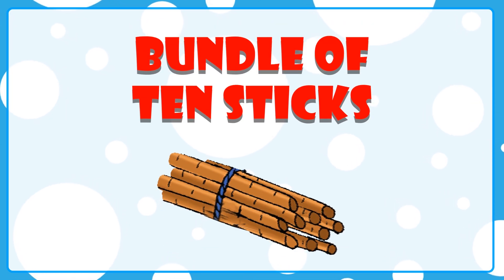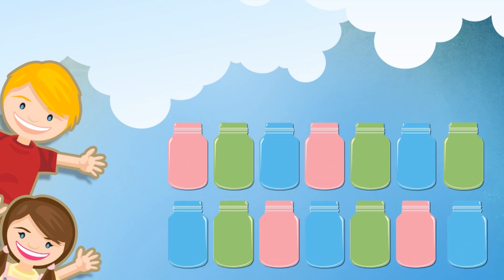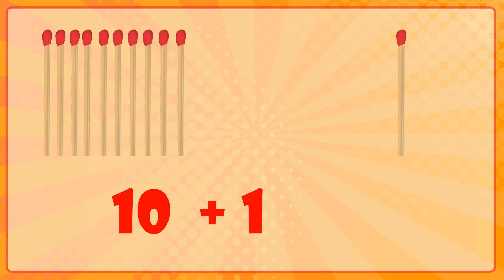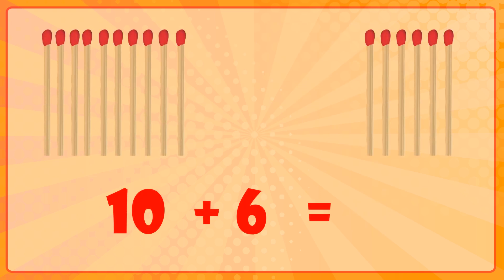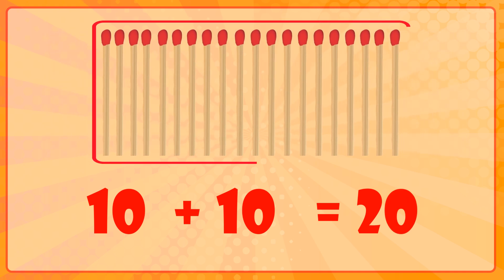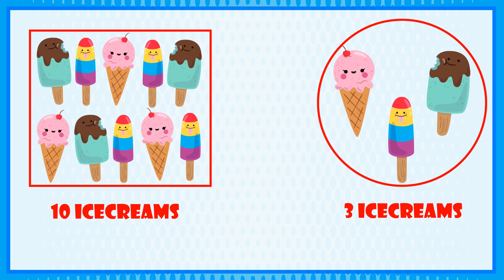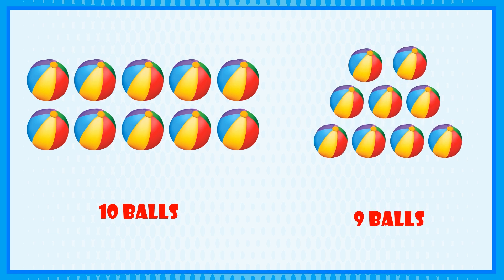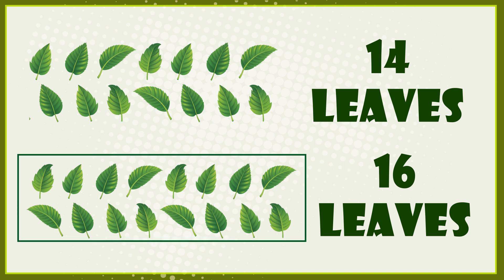Numbers 10 to 20 | Class 1 Maths - Chapter 5 | Counting Ten to Twenty | Learn Basic Maths for Kids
Numbers 10 to 20 | Class 1 Maths – Chapter 5

There is a Bundle of Ten Sticks.
There is a Bunch of Ten Cherries.
There is a Bundle of Match Sticks.
There is a Bunch of Ten Bananas.

Make a Group of Ten (10)

Ten Turnips
Ten Icecreams
Ten Jars
Ten Feathers
Ten Candys

9 Match Sticks + 1 Match Sticks = 10 Match Sticks

10 Match Sticks + 1 Match Sticks = 11 Match Sticks

10 Match Sticks + 2  Match Sticks = 12  Match Sticks

10 Match Sticks + 3 Match Sticks = 13 Match Sticks

10 Match Sticks + 4 Match Sticks = 14 Match Sticks

10 Match Sticks + 5  Match Sticks = 15  Match Sticks

10 Match Sticks + 6 Match Sticks = 16 Match Sticks

10 Match Sticks + 7 Match Sticks = 17  Match Sticks

10 Match Sticks + 8  Match Sticks = 18  Match Sticks

10 Match Sticks + 9 Match Sticks = 19  Match Sticks

10 Match Sticks + 10 Match Sticks = 20 Match Sticks

Numbers from Ten to Twenty

Let's Count

Ten         10
Eleven 11
Twelve 12
Thirteen 13
Fourteen 14
Fifteen 15
Sixteen 16
Seventeen  17
Eighteen 18
Nineteen  19
Twenty  20

Make a Group of 10 and Write Numbers.

Ten Ice Creams and Three Ice Creams will make 13 Ice Creams so we have one ten and three once.

Ten Lamps and Five Lamps will make 15 Lamps so we have one ten and five once.

Ten Onions and Eight Onions will make 18 Onions so we have One Ten and Eight Once.

Ten Balls and Nine Balls will make 19 Balls so we have One Ten and Nine Once.

Tick The Group with More Objects.

First Group has 14 Pots Second Group has 13 Pots so Fourteen is Greater then Thirteen.

First Group has 14 Leaves Second Group has 16 Leaves so Sixteen is Greater then Fourteen.

First Group has 15 Balls Second Group has 11 Balls so Fifteen is Greater then Eleven.

First Group has 17 Mangos Second Group has 19  Mangos so Nineteen is Greater then Seventeen.

tentotwenty numbers10to20 Catrack Kids TV - Your child's favourite destination for fun learning through nursery rhymes, educational videos,